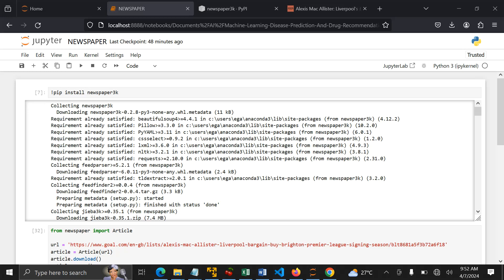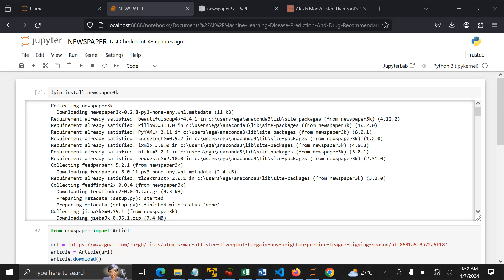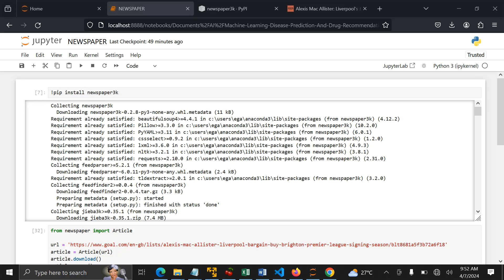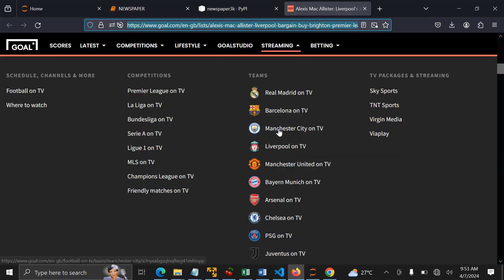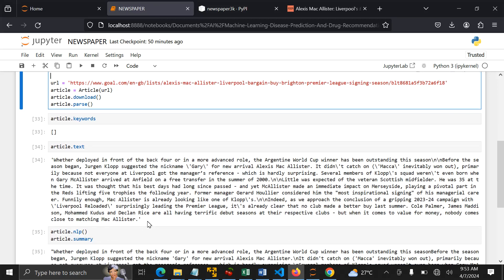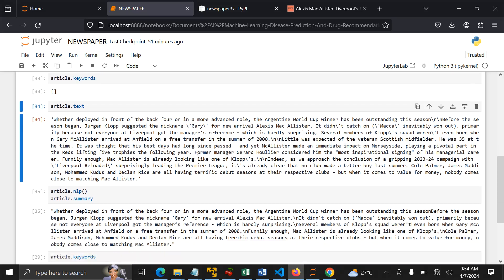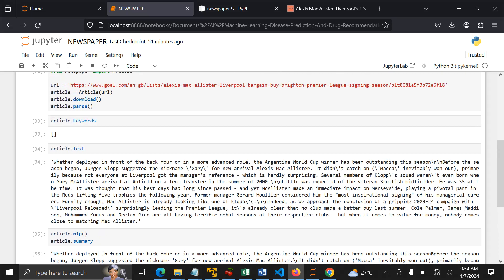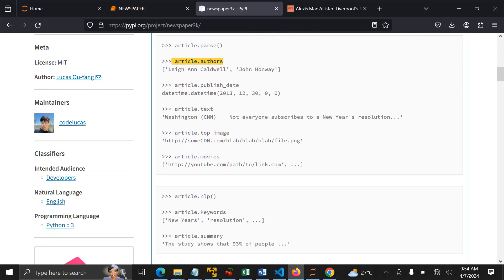How newspaper is helpful in NLP and machine learning